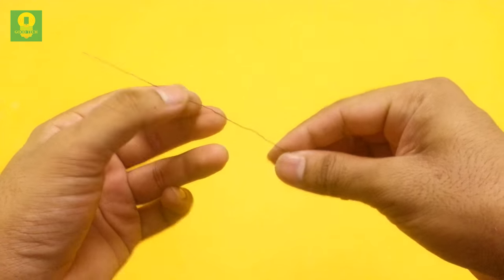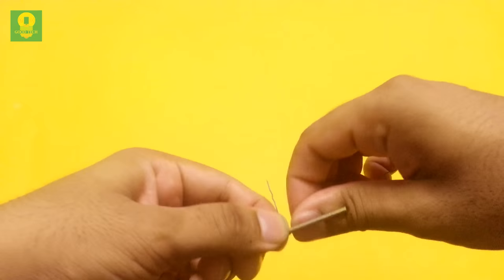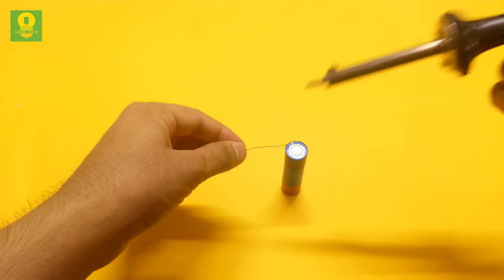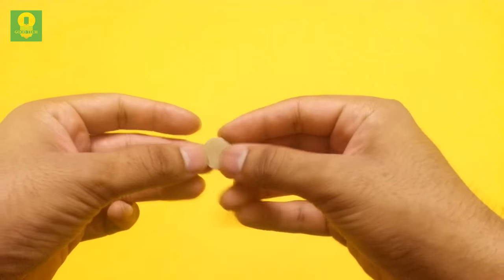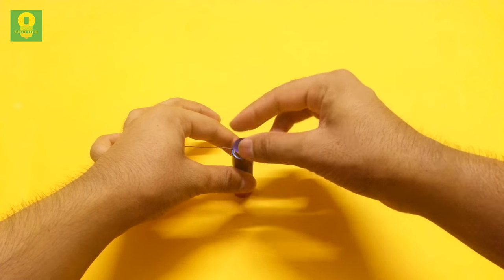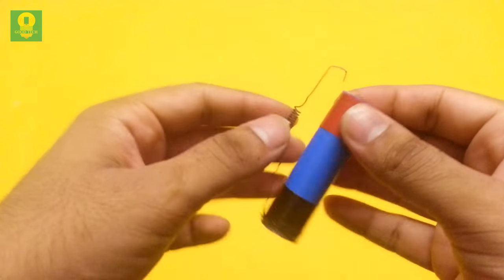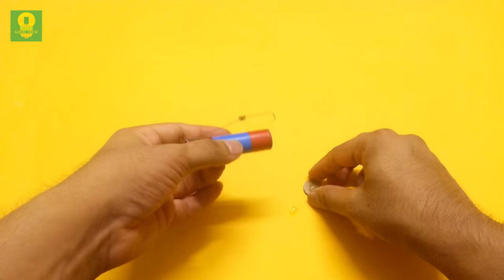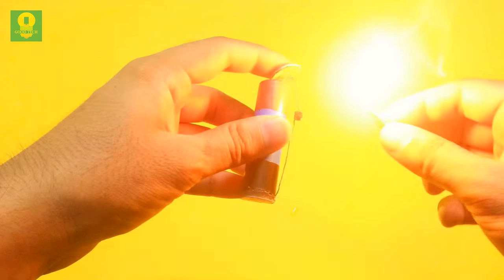How to make an Electric Match Lighter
Make a good quality electric match lighter at home. A nichrome wire has very high resistance and gets heated to a very high temperature with small current.

You will get all the materials at one place and i will get a small commission for all the purchases done, which will be very helpful in creating new and interesting DIY videos.